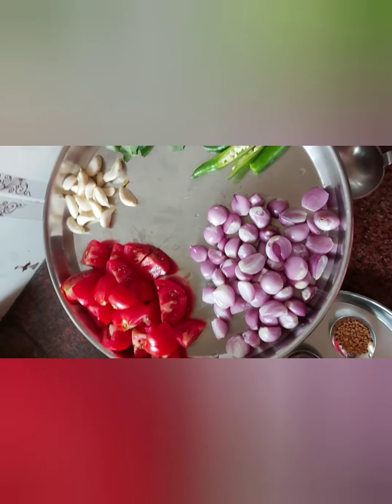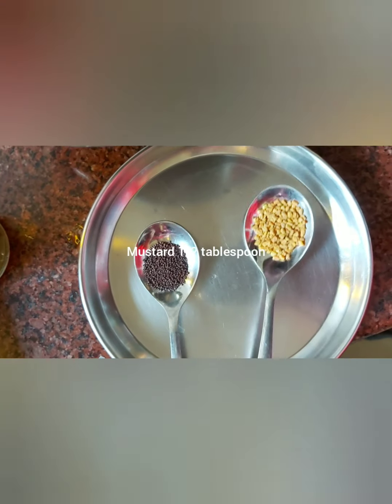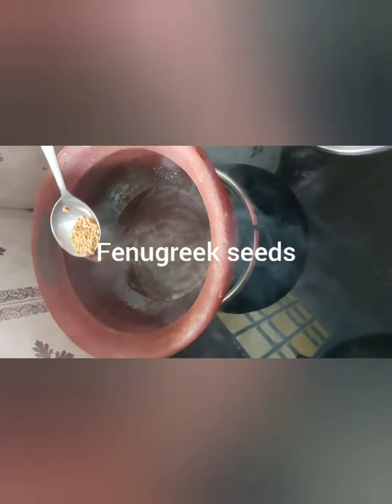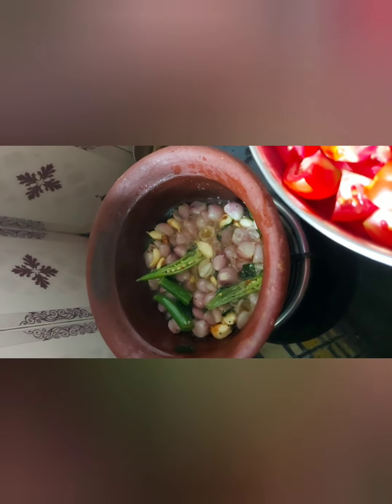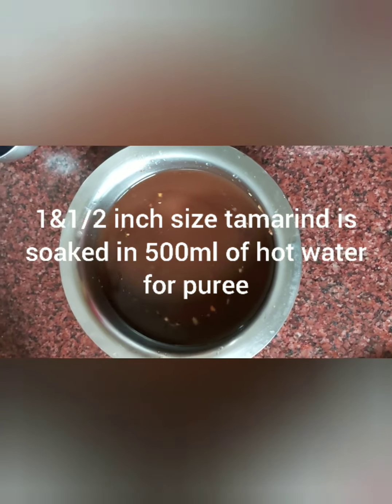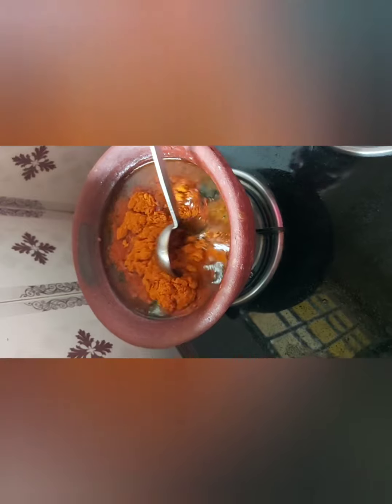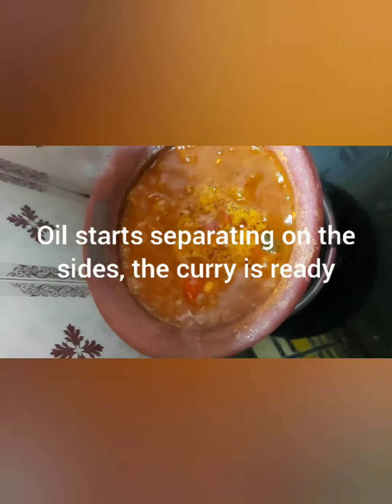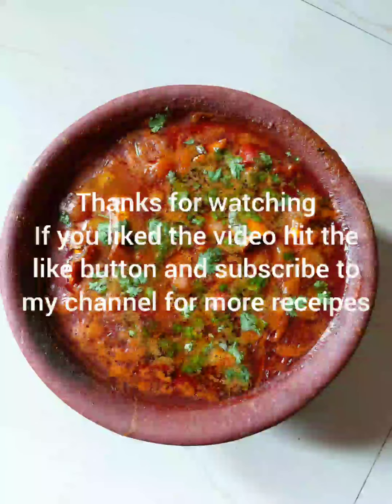How to make fish curry # kola fish curry chettinad style # chertinadu fish curry # south indian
How to make kola fish curry chettinad style.

Ingredients 1. Kola fish - 1kg 2. Tomatoes - 100gms 3. Small onions - 150gms 3. Sesame seeds oil - 50ml 4. Chilli powder- 2 tablespoon homemade 5. Turmeric powder- 1/4 tea spoon 6. Rock salt - 2 tablespoon 7. Mustard seeds - 1/2 tablespoon 8. Fenugreek seeds - 1/2 tablespoon 9. Green chilli - 4 nos 10. Curry leaves 11. Garlic 50gms

Cooking method - put the clay pot on the stove at high flame, once the pot is heated add 50ml of sesame seeds oil, once the smoke appears the oil is ready for cooking add mustard seeds, fenugreek seeds, garlic, curry leaves, green chillies, small onions and salt to taste.

Cook for 4 min under high flame and stir occassionally, once the onions turn golden brown it's time to add chopped tomatoes and cook for 3 min, until the juices of the tomatoes are seen.

Add tamarind puree to the pot followed by red chilli powder and turmeric powder and cook for 6 min, until the raw flavor of red chilli and turmeric have been cooked. Wait for the oil to separate on the edges, which is a sign that the curry is cooked and there is no raw flavor or taste.

Now add smashed small onions and the cut fish. Cook for 5 min and turn off the stove.

Serve with steamed rice hot hot.